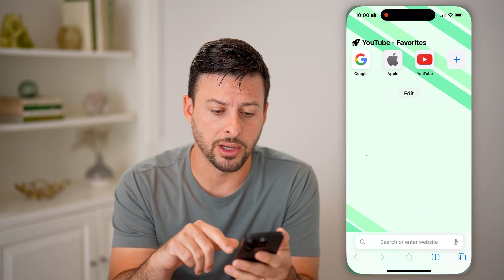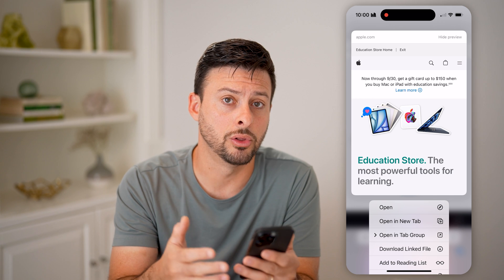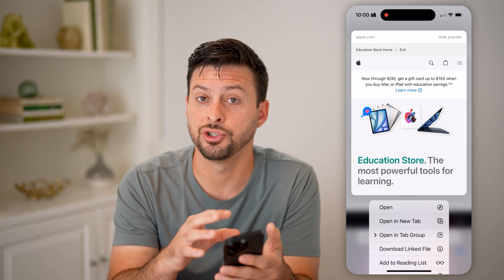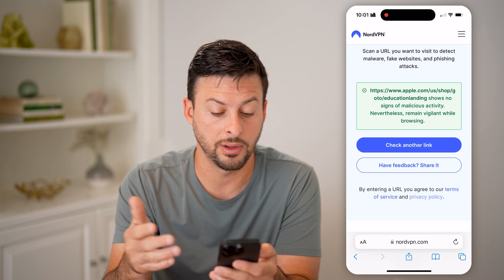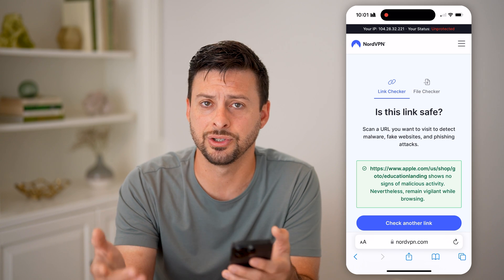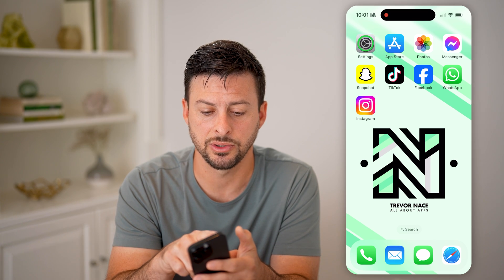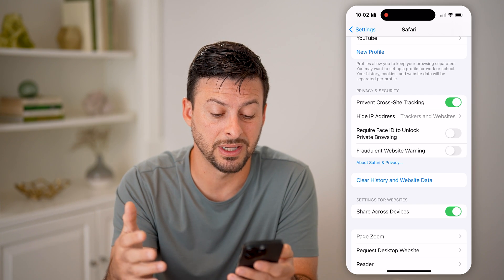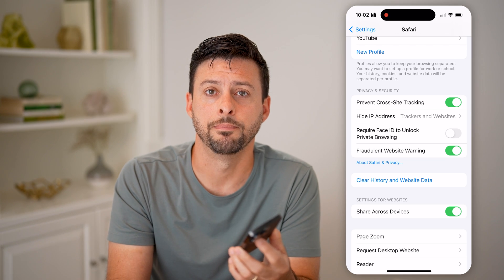How To Check If URL Is Safe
Here's how to check the safety of a url on the internet so you can make sure that a website would be safe to visit and free of scams or viruses.